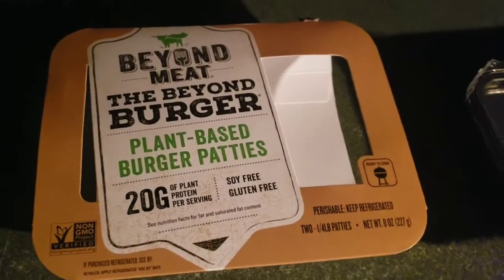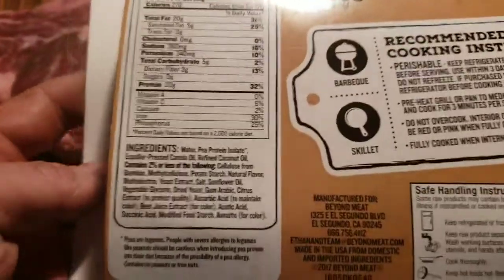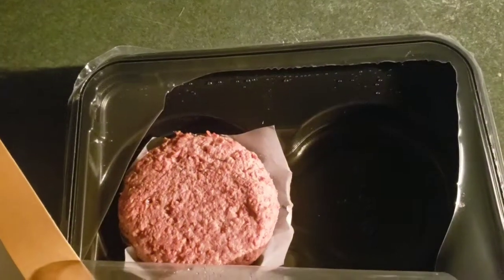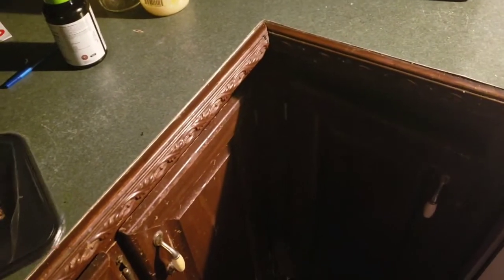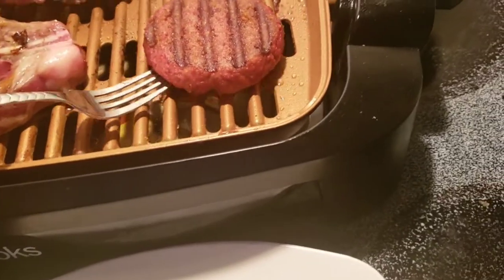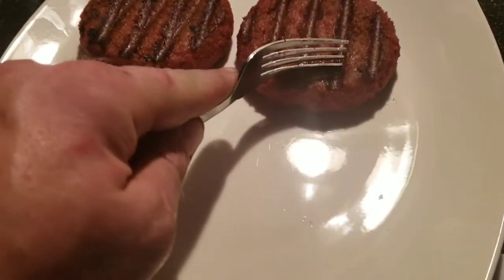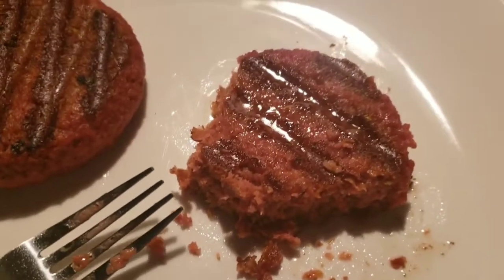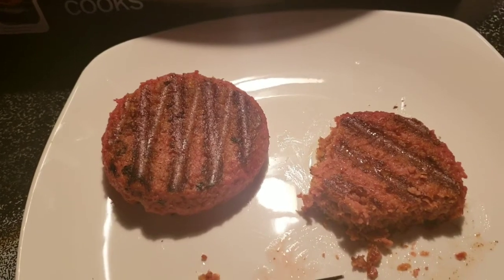Carnivore Tries Vegan Burgers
Fail

Not bad overall but not desirable